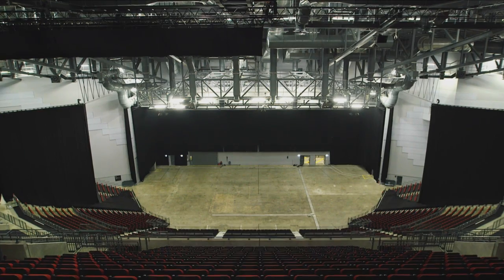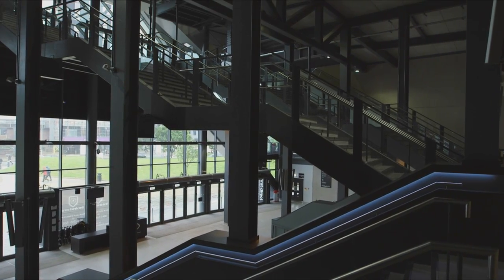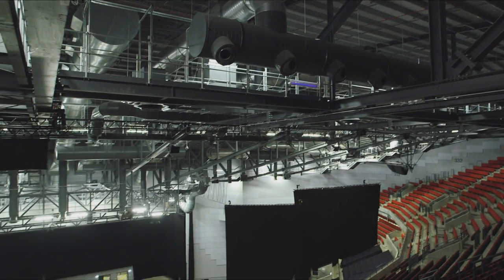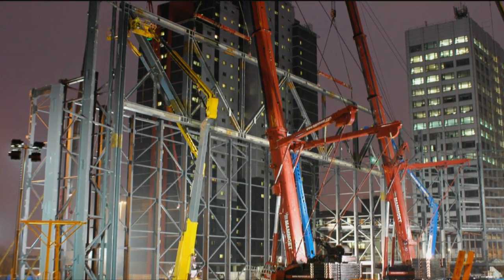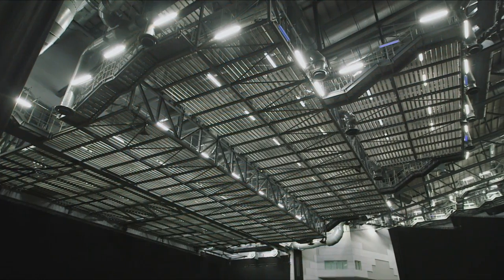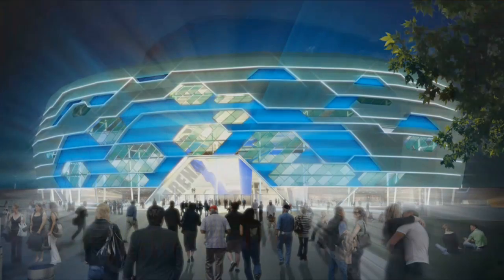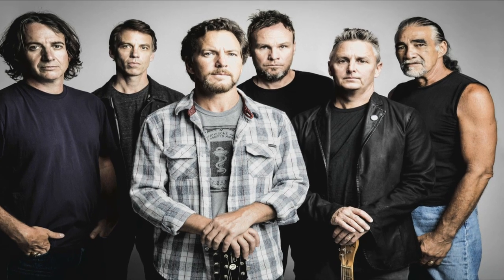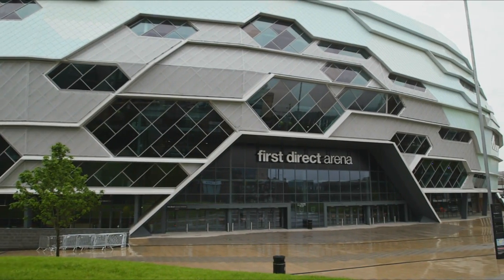First Direct Arena (Case Study)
Learn how this iconic entertainment arena in Leeds came into being. Severfield provided the connection design, fabrication and erection for the 4,000 tonnes of structural steelwork incorporated into the structure. This 'Framed in Steel' case study was produced by The British Constructional Steelwork Association Ltd (BCSA).